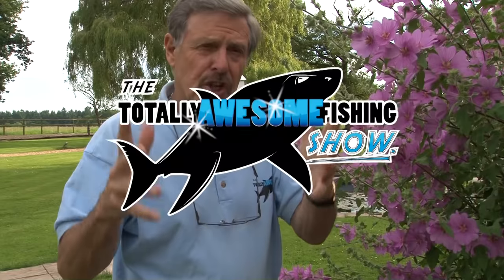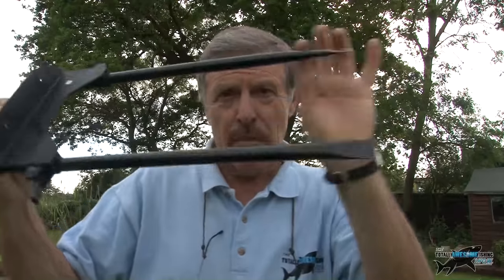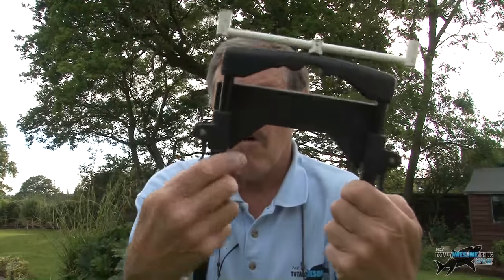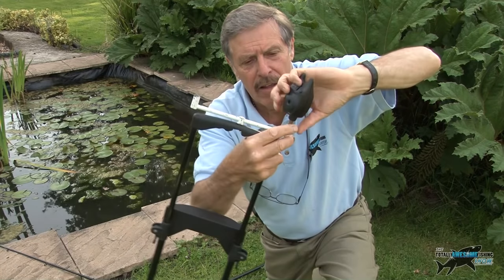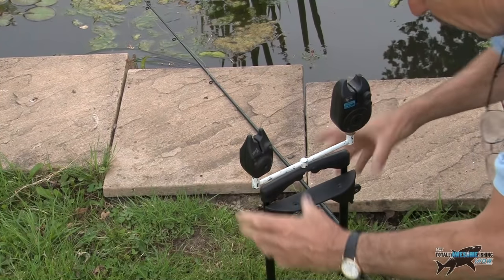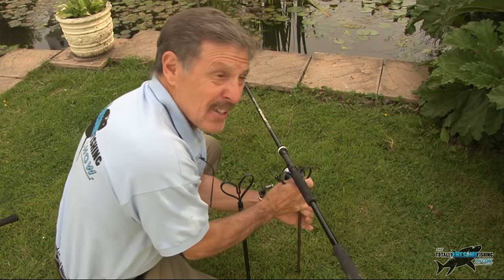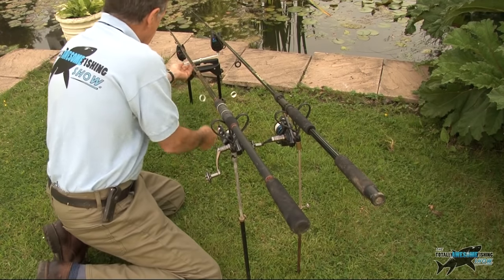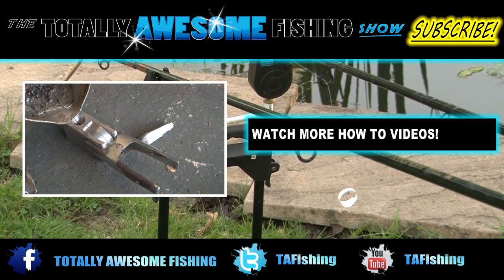How to make a fishing rod rest, cheap, simple & easy -TAFishing Show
Graeme Pullen from The Totally Awesome Fishing Show brings you how to make a rod rest the cheap, simple and easy way! In this short video graeme shows you how to make a double rod rest similar to a rod pod and the beauty of it is. IT WORKS!

▬▬▬▬▬▬▬ SOCIAL MEDIA ▬▬▬▬▬▬▬

▬▬▬▬▬▬▬ ABOUT TAFISHING ▬▬▬▬▬▬▬

▬▬▬▬▬▬▬ TAOUTDOORS ▬▬▬▬▬▬▬